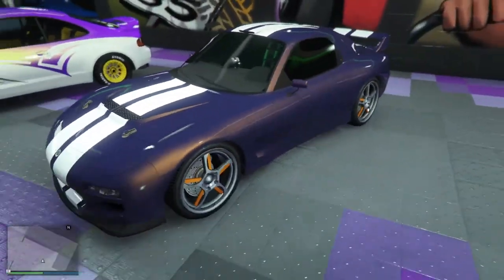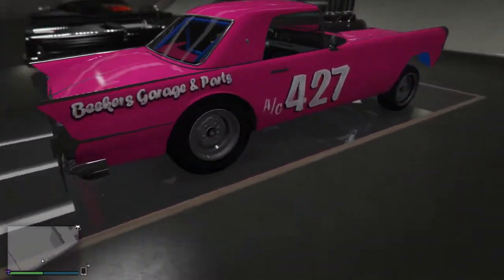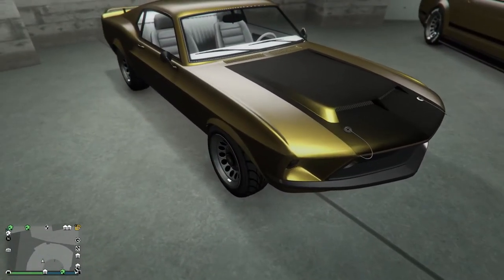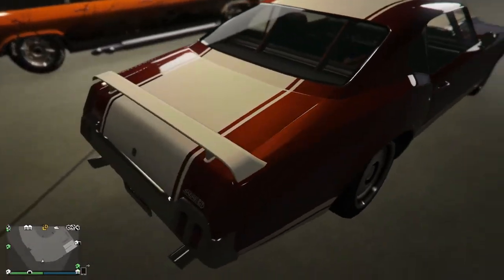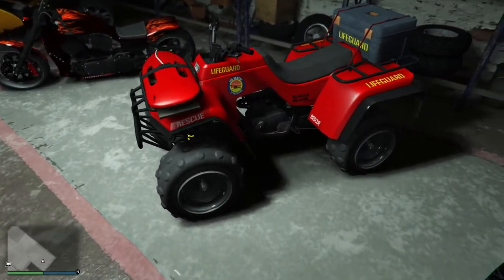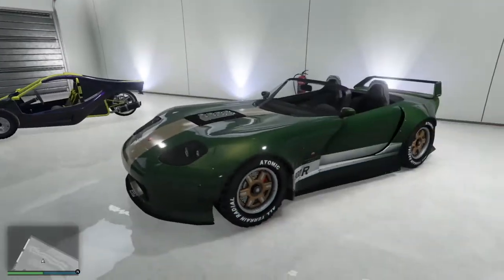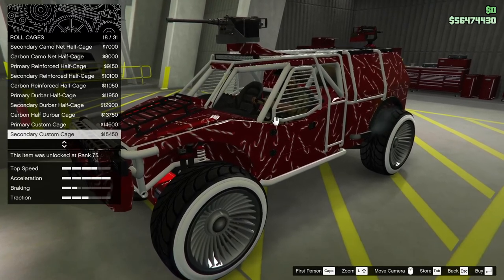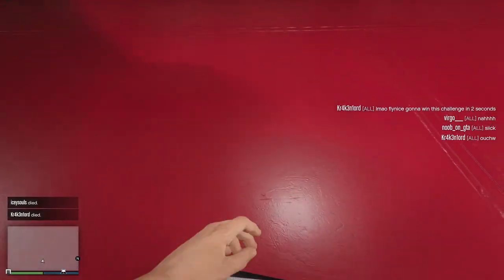Black Knight Garage Tour with Virtual Car Stories, November 2021. Let's Play GTA5 Online.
So all the way back in November of '21, I recorded massive garage tours of both my characters, on the sound and reasonable basis that I was out of garage space and might have to start selling stuff off. This video is for my main character, so we'll just go with "The Black Knight."

At the time I was having trouble getting stuff to render, but months later in January '22, I was able to get them both rendered.

Since they're both really vanity pieces, that I'm recording mostly has home movies for the day when GTA5 is no more and I miss m cars, I figured I'd just fold them into the rotation and post them--as it worked out--in July of '22.

If you're wondering why this is so long, I talk about the significance of each car, why I want to keep it, why I built it in the first place, all that kind of stuff.

There are some good stories in here, but I know I'm the prime audience for all of this.  If you do choose to partake in me telling stories about virtual cars, I hope you find it entertaining. Actually, this video might have better stories than the Rusty Jack one. There are a lot of personal cars recreated in this one.

Game Play Dates: November 25, 26, 30, 2021.